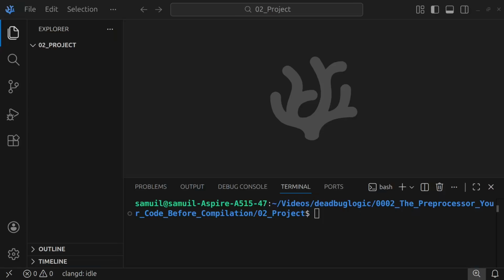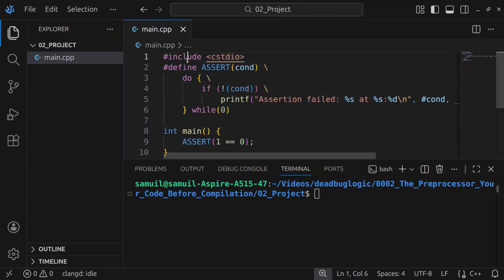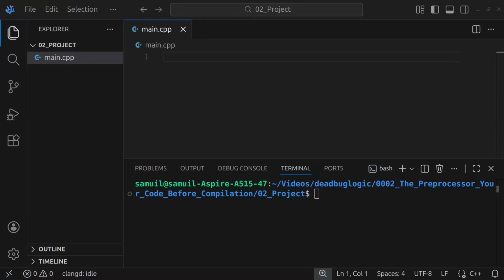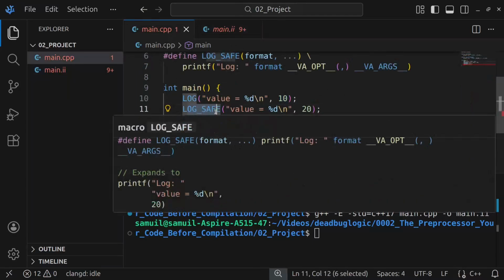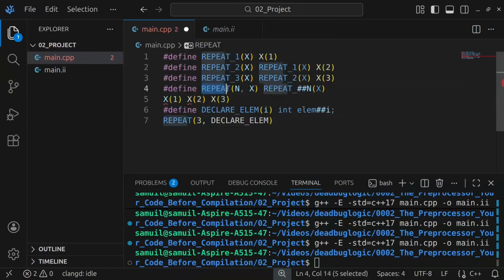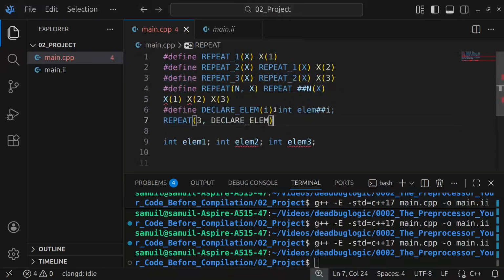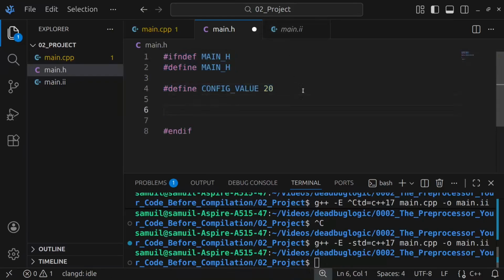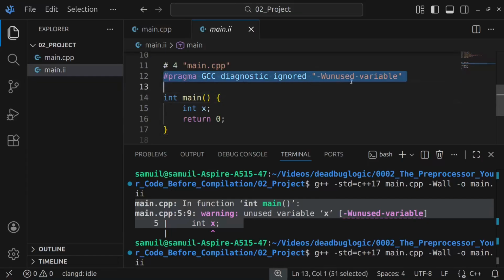C++ Under the Microscope: The Preprocessor Unmasked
The C++ preprocessor is older than C++ itself. It's also more powerful—and more dangerous—than most developers realize.

In this episode of C++ Under the Microscope, we go deep into the preprocessor. Not just include and simple macros. We look at what actually happens when the preprocessor runs, and how to use it for

• X-Macros – Generate enums AND string tables from one list
• ASSERT macros that capture file/line context
• Token pasting (##) to fake generics
• Variadic macros and the VA_OPT
• Macro "recursion" with the REPEAT trick
• Compile-time arithmetic with if
• Include guards vs pragma once
• _Pragma – Injecting compiler instructions from macros

We also look at the expanded output every step of the way. Because if you don't understand what the preprocessor actually generates, you don't understand what you wrote.

⏱️ Timestamps:
0:00 – Intro: It's just text replacement... right?
0:57 – X-Macros: Data-driven code generation
2:20 – ASSERT macro: Capturing context
5:19 – Token pasting: Fake generics
6:50 – Variadic macros and VA_OPT
8:47 – Macro "recursion": The REPEAT trick
13:27 – Conditional arithmetic
15:10 – Include guards vs pragma once
16:49 – _Pragma: Injecting compiler instructions
18:50 – Final words